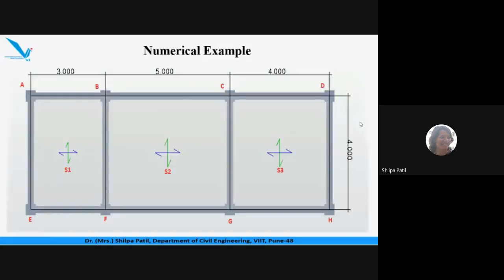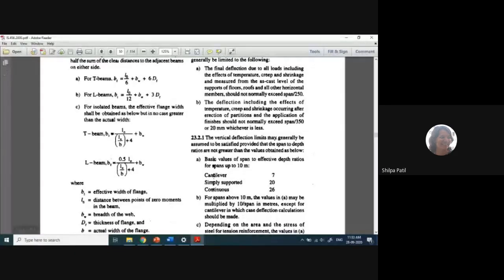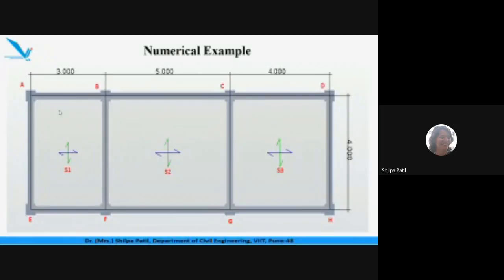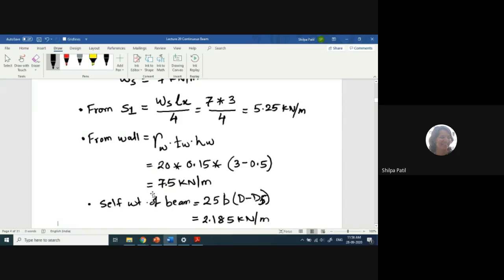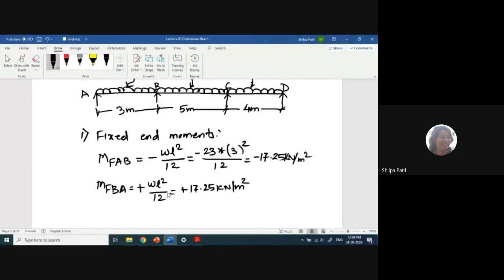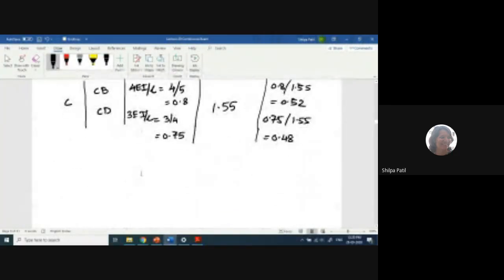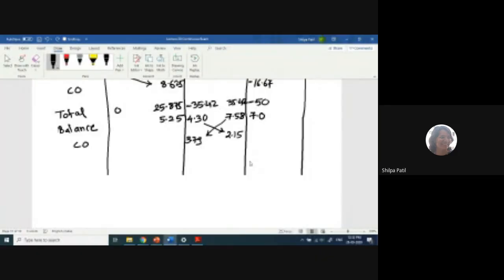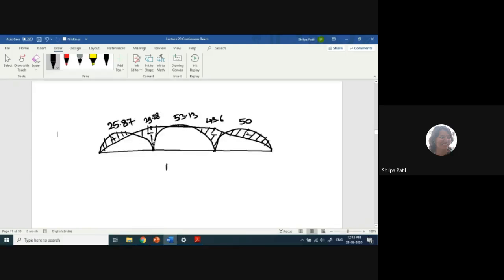19. Design of Continuous beams - Part - 1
This video explains the numerical example on design of continuous beam.